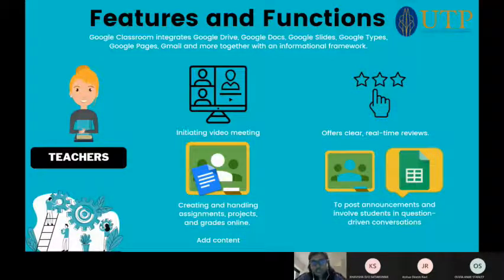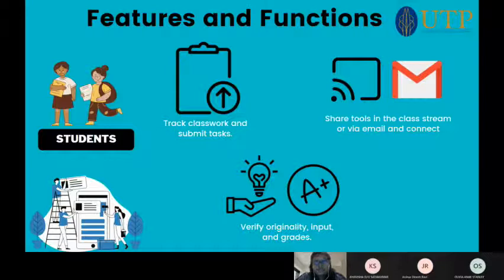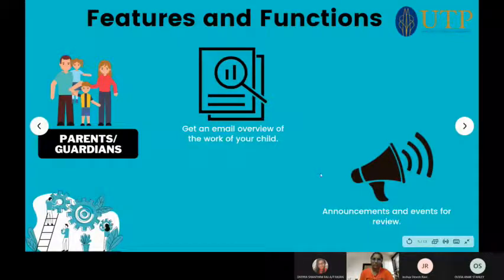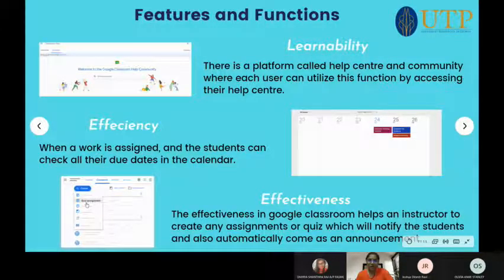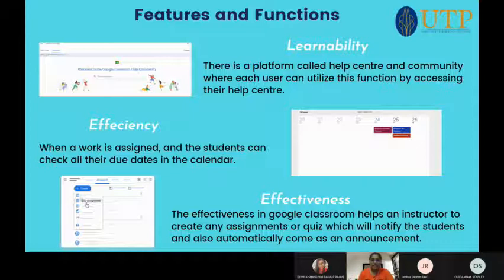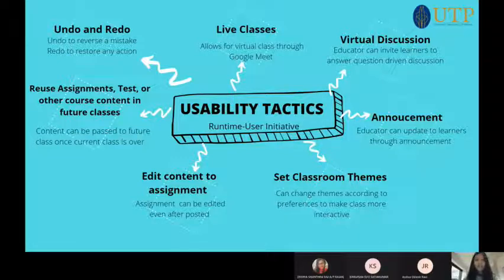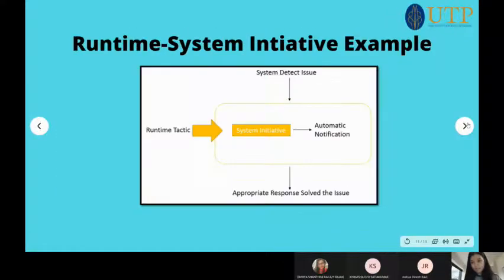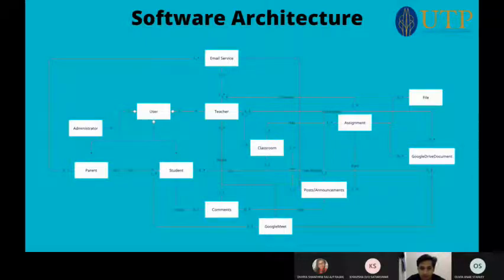SDA Assignment 1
This video explains about Google Classroom and its usability tactics.
Subject - Software Design Architecture
Group Name: Final Year Countdown.